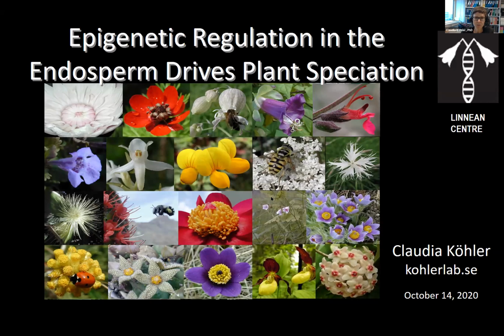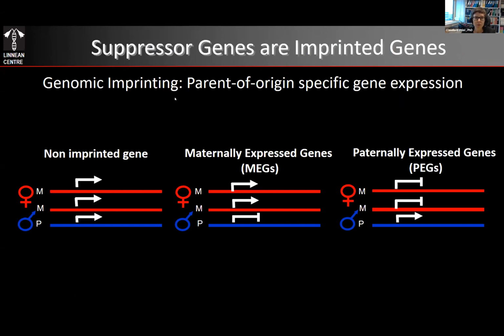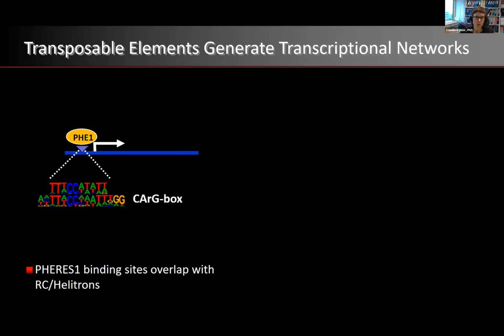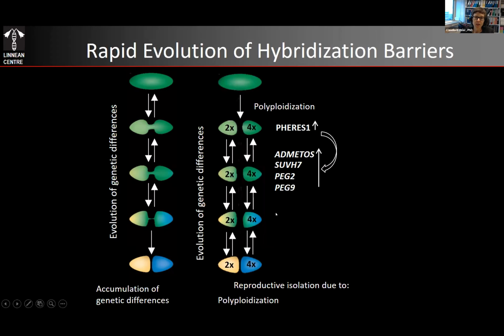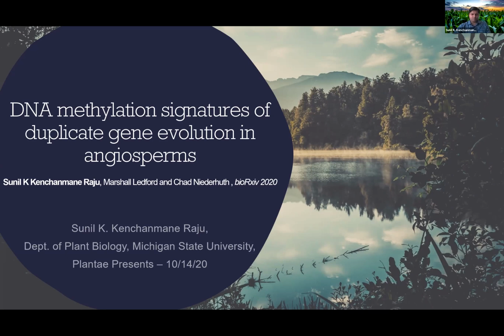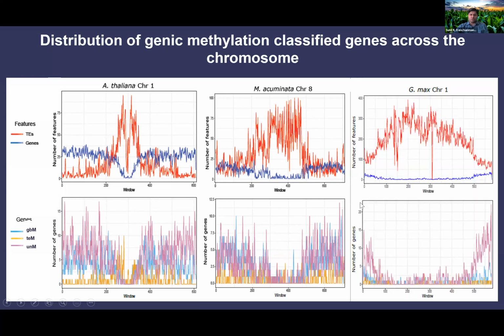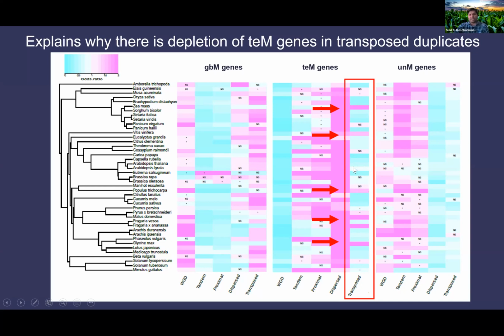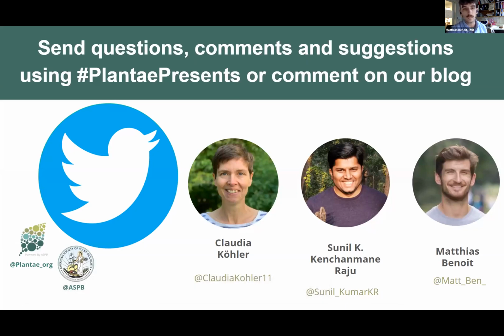Plantae Presents - Claudia Köhler and Sunil K. Kenchanmane Raju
In this video, invited guests Dr. Claudia Köhler and Dr. Sunil K. Kenchanmane Raju join our global plant science talk series to discuss their research.

Dr. Claudia Köhler's talk it titled "Epigenetic regulation in the endosperm drives plant speciation. Dr. Köhler is a Professor of Molecular Cell Biology at the Department of Plant Biology at the Swedish University of Agricultural Sciences (SLU). She obtained her PhD at the University of Freiburg in Germany. She is a member of EMBO, the Royal Swedish Academy of Sciences, and the German National Academy of Sciences Leopoldina. Her lab has a general interest in genetic and epigenetic mechanisms governing seed development and plant speciation. Her main research focus is the endosperm, the tissue that supports embryo growth, similar to the role of the placenta in mammals. Research goals of her lab are to decipher the role of the endosperm in controlling seed growth, regulating embryo development, as well as establishing barriers towards interspecies and interploidy hybridizations.

Dr. Sunil K. Kenchanmane Raju's talk is titled "DNA methylation signatures of duplicate gene evolution in angiosperms" Sunil Kenchanmane Raju is a postdoc in the Department of Plant Biology at Michigan State University. His research interests focus on plant resilience to climate change, particularly focusing on understanding chromatin dynamics and epigenomic variation in stress-adapted crop-wild relatives. Sunil received his Ph.D. from the University of Nebraska-Lincoln, where he showed the utility of induced epigenetic variation in plant breeding for yield and stability related traits in soybean and Arabidopsis. Sunil is an active member of the American Society of Plant Biologists, serving as a Plant Cell Assistant Features Editor and is currently the Outgoingchair of the ASPB Ambassador Alliance. He also co-founded Plant Postdocs, a community for postdocs in plant-related fields preparing for a career in academia and industry.

This webinar was Moderated by Matthias Benoit. Dr. Benoit is an HHMI post-doctoral fellow working in Zach Lippman’s group at Cold Spring Harbor Laboratory (New York, USA). He completed a PhD in Molecular Genetics and Physiology with Aline V. Probst at Clermont Auvergne University (France), where he studied histone variants and chromatin dynamics during early seedling development in Arabidopsis. He then joined Jurek Paszowski’s group at the Sainsbury Laboratory (University of Cambridge, UK) to characterize transposons subjected to developmental and environmental activation in tomato. Matthias’ current and future research aim at understanding the significance of genomic and epigenetic variation in tomato development and breeding. Matthias is an Assistant Features Editor at the Plant Cell and actively involved in mentoring students and promoting science communication through public outreach events, ASPB, and Plantae.

Learn more about this series and upcoming events on the Plantae Community